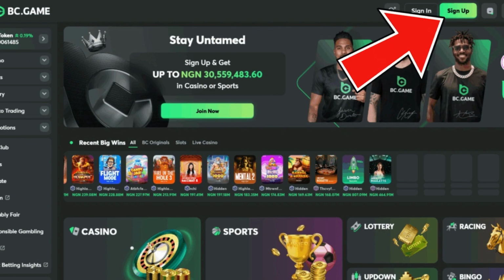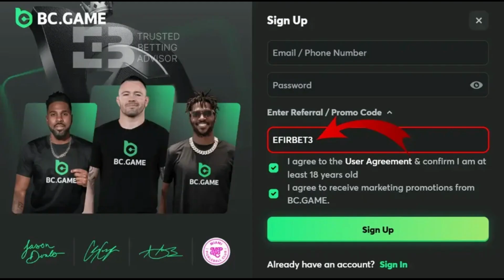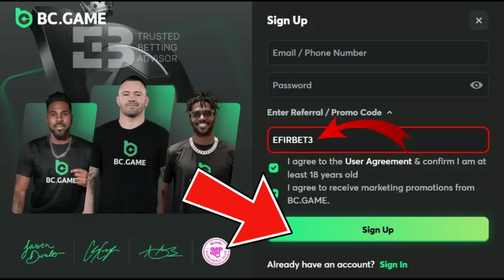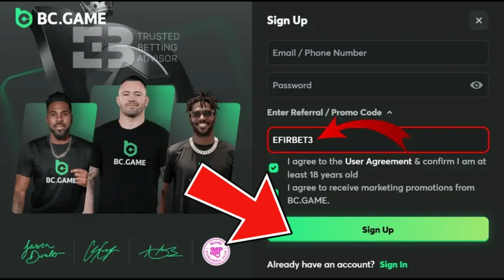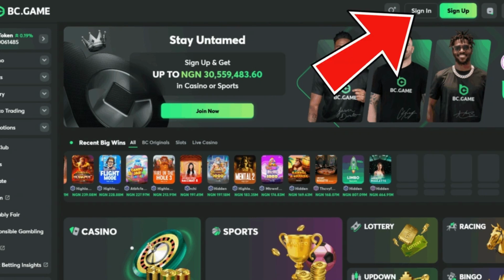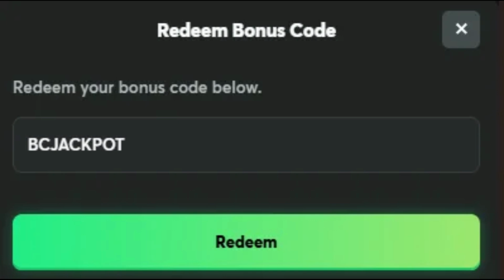HOW TO REDEEM BONUS CODE IN BC GAME 2026! (FULL GUIDE)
In this video, I am going to show you how to redeem bonus code in BC Game easily. Learn where to find bonus codes and how to apply them for rewards. This guide covers BC Game promotions, bonuses, and tips. Start claiming your BC Game rewards today.